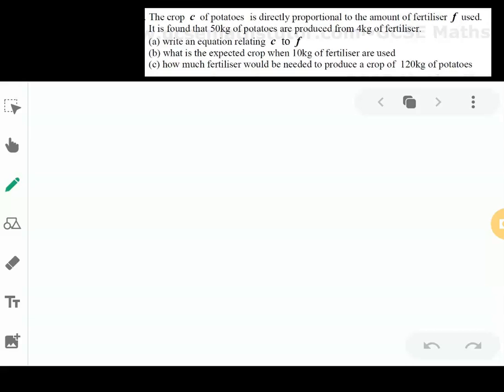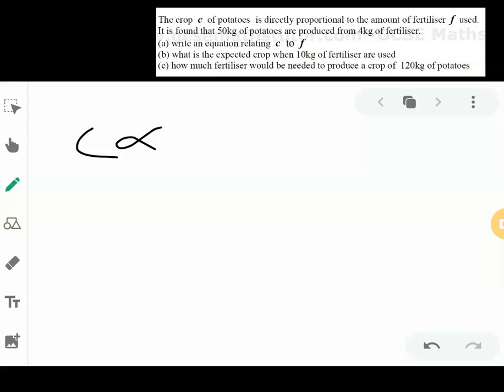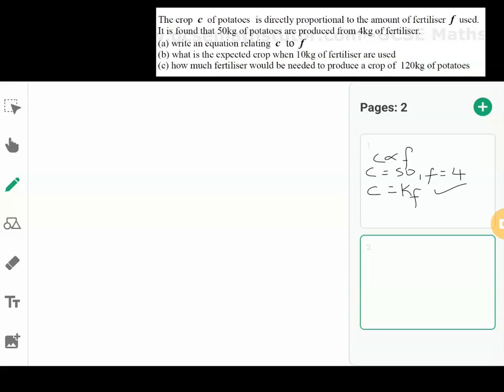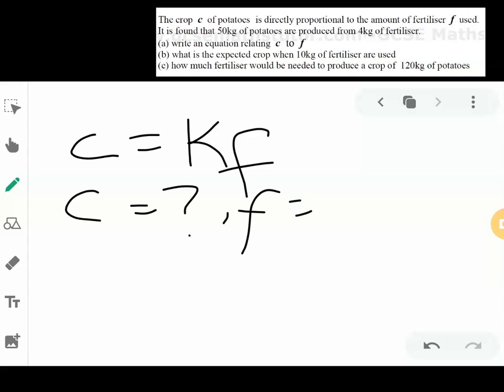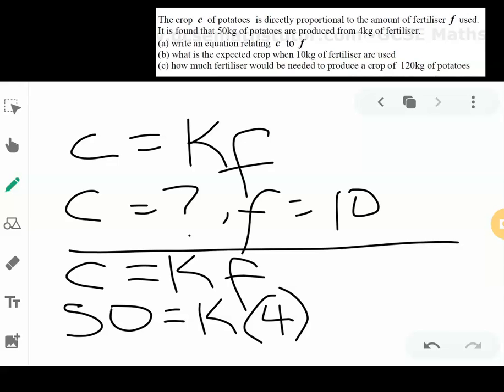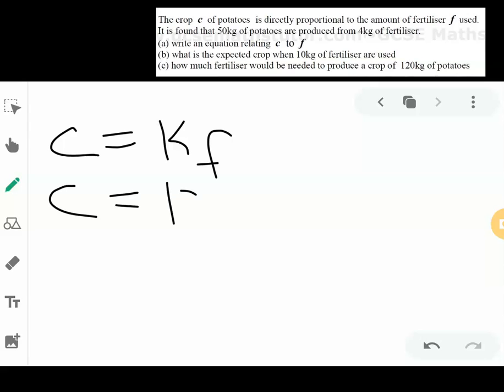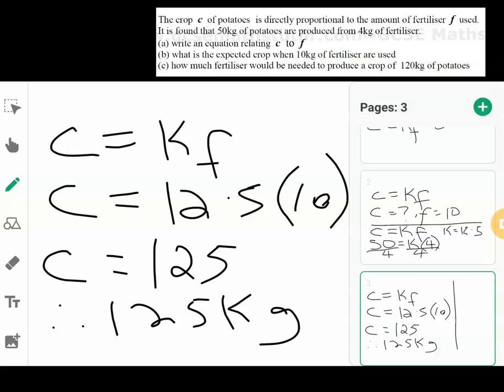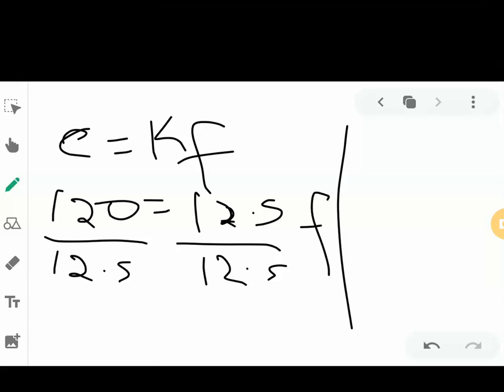direct variation word prob